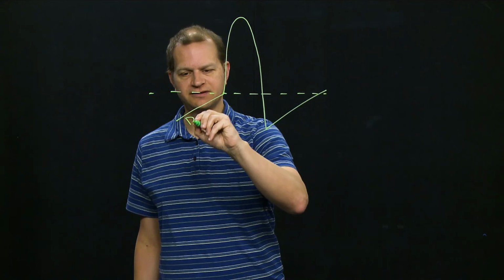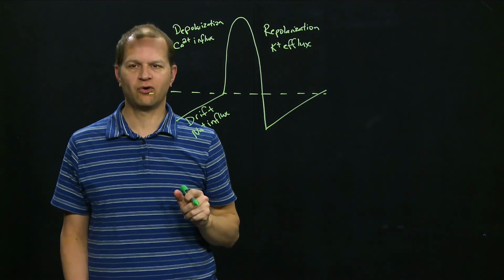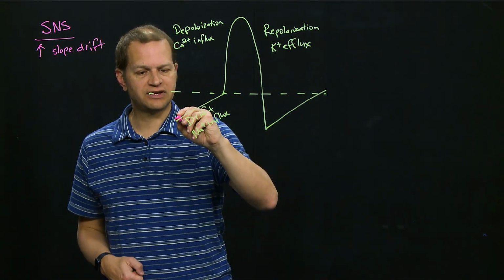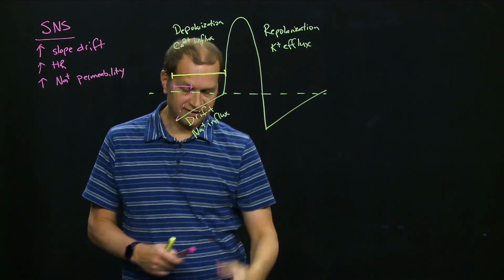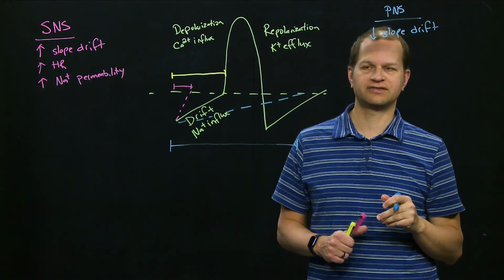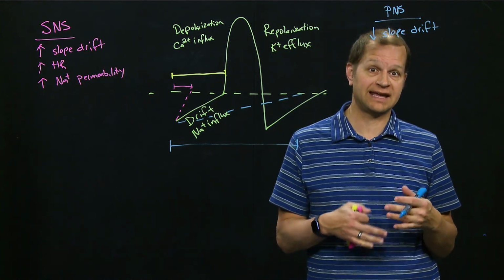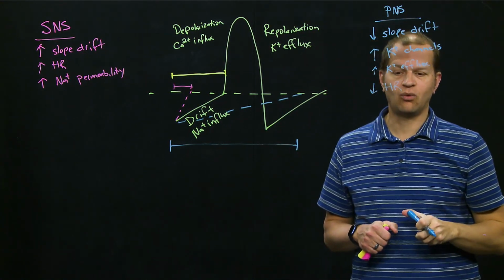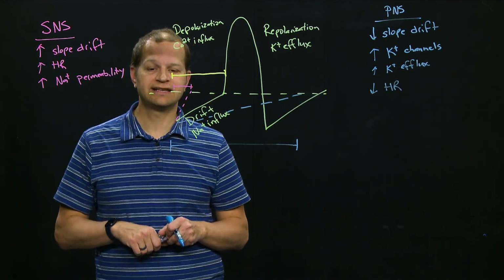PHSL-P 225 - Cardiovascular system - Cardiac pacemaker cells - LG